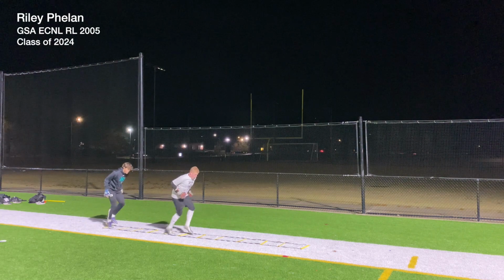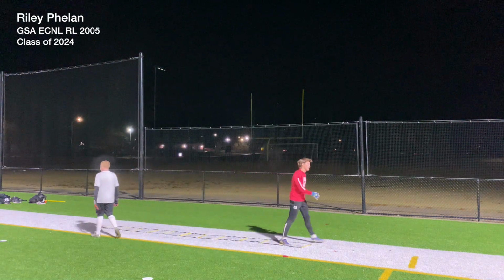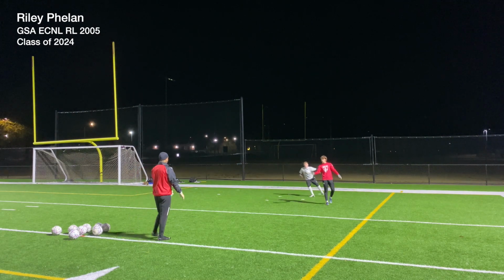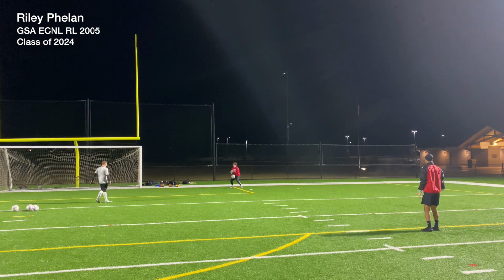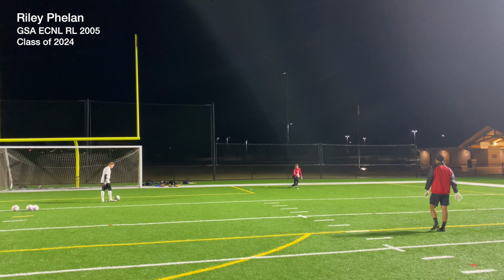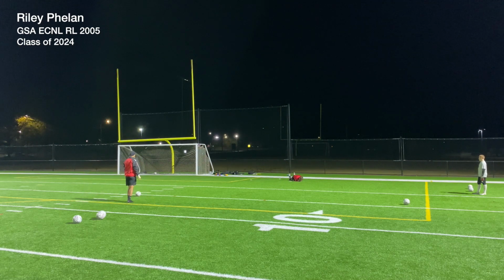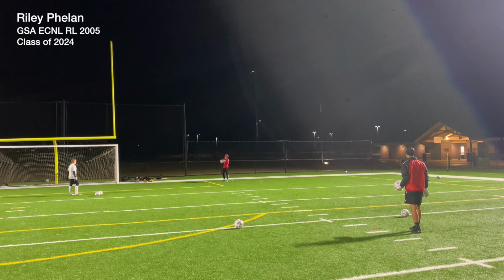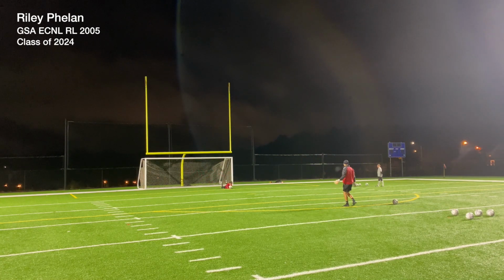Goalkeeper Training | Riley Phelan | 11/15/22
Training Session from 11/15/22 with Class of 2024 uncommitted goalkeeper Riley Phelan (GSA ECNL-RL 04/05) and Coach Jon Skinner Khan